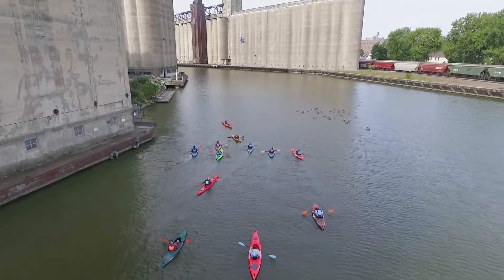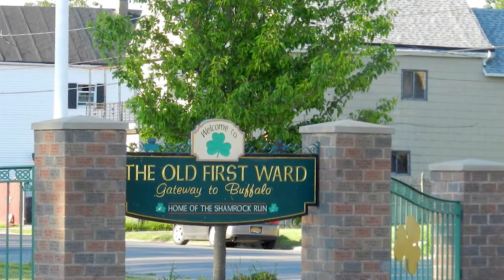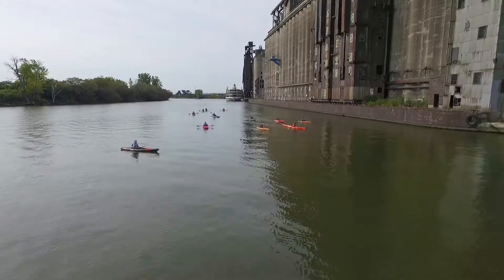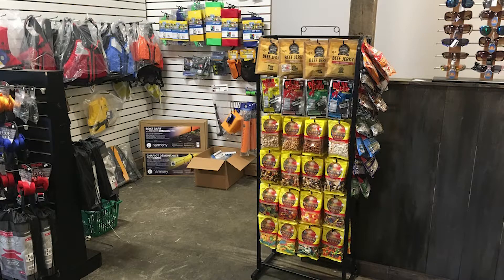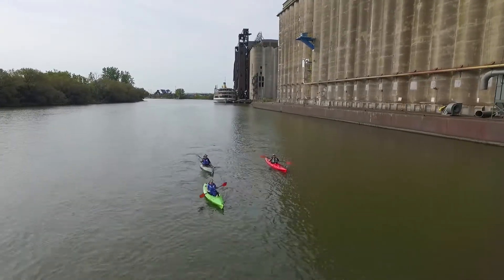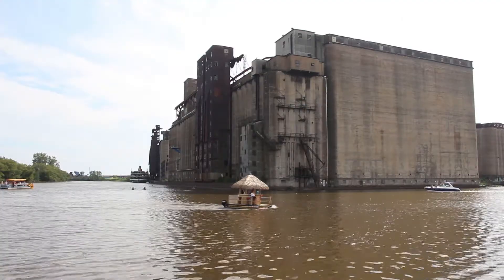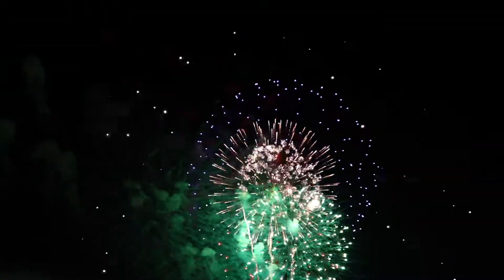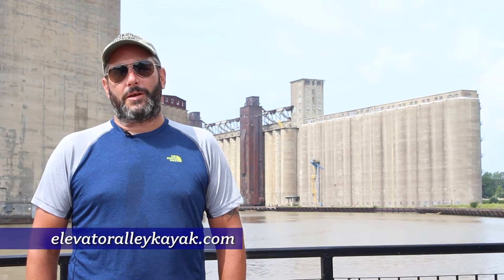Buffalo Stories: Elevator Alley Kayak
In the sixth episode of our new video series showing all the special places that makes Buffalo unique, we chat with the owner of Elevator Alley Kayak. Elevator Alley Kayak is an outfitter based in Buffalo's historic Old First Ward (and a few feet from the Buffalo River) that offers kayak tours, rentals and retail . Produced by Visit Buffalo Niagara. Aerial footage courtesy of Jason Mendola and Paget Films.